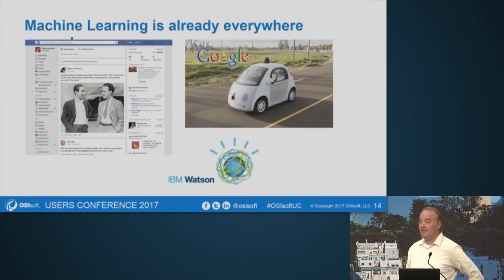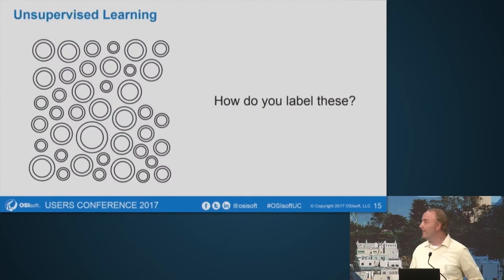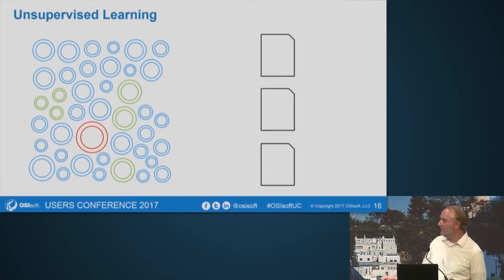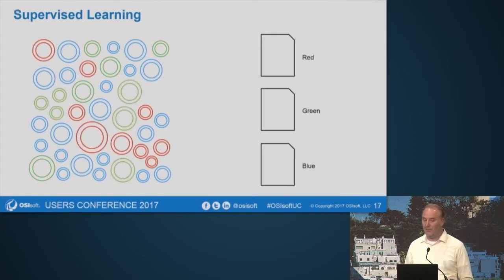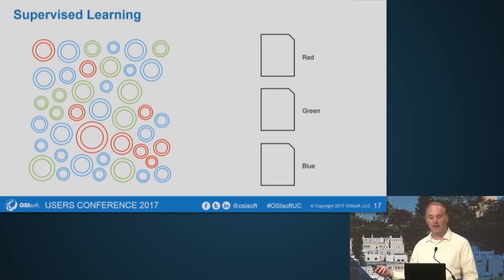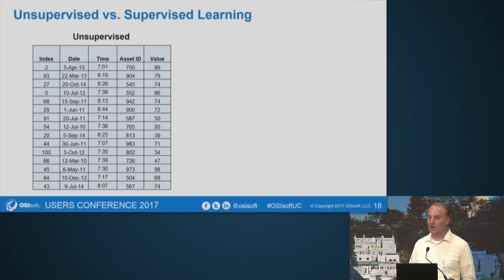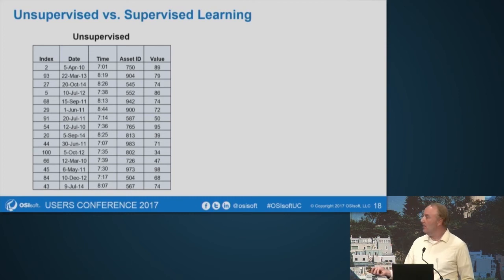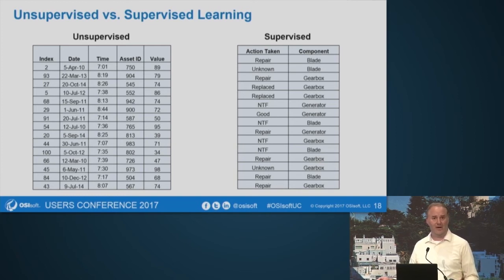Intro to Machine Learning by SparkCognition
Artificial intelligence is already impacting your every day life. Take a quick dive into the basic capabilities and applications of machine learning.